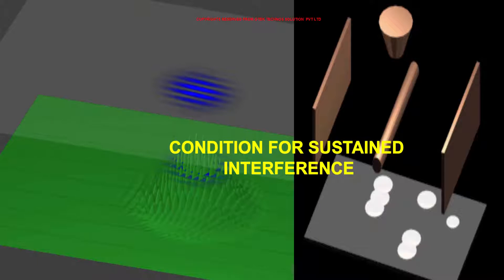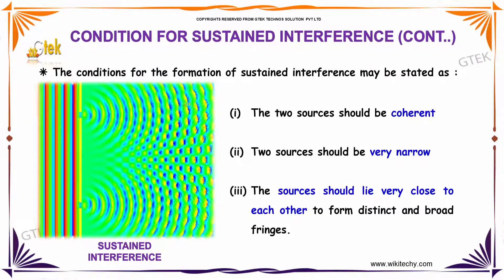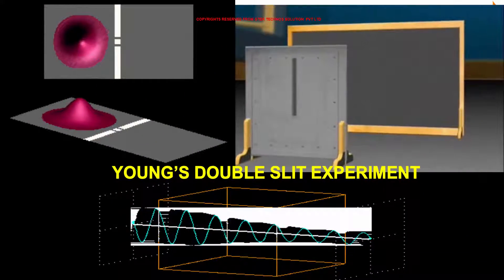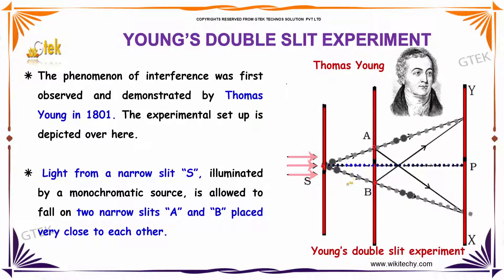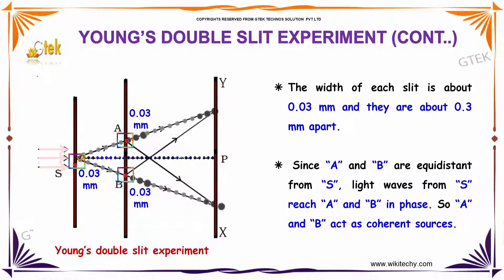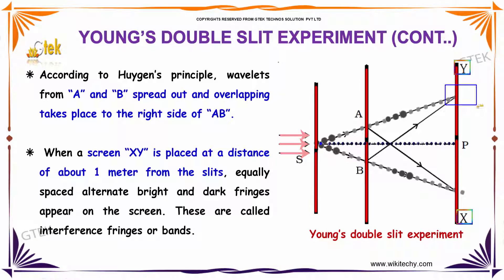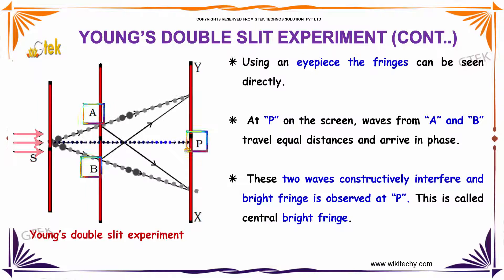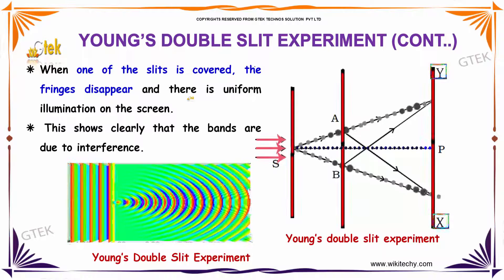Condition for Sustained Interference |class 12 physics subject notes lectures CBSE|IITJEE|NEET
Condition for Sustained Interference |  Electro magnetic wave and wave optics Top most best online video lectures preparations notes for class 12 physics|CBSE|IIT-JEE|NEET exam|+2/12thstd standard intermediate PUC college exams preparations tips and tricks all questions with solutions

Electromagnetic Waves and Wave optics - Condition for Sustained Interference

The two interfering sources must emit the light of the same wavelength and time period. This condition can be achieved by using a monochromatic common original source, that is, the common source emits light of a single wavelength.

Wave,
Fiber Optic Communications,
Condition for Sustained Interference,
Coherent Sources And Sustained Interference,
Condition for sustained interference and Young's double slit experiment,
conditions for interference in light waves,
state the conditions for sustained interference of light,